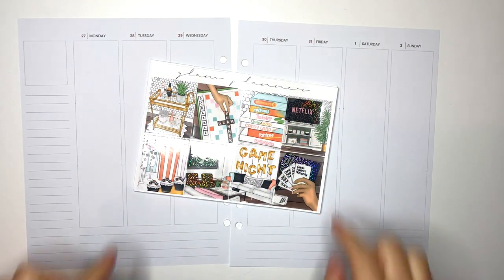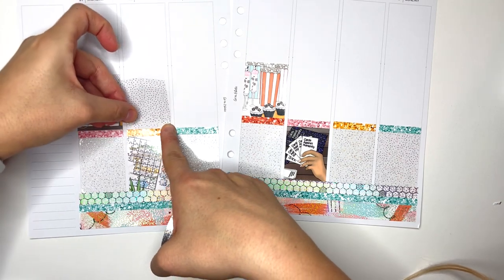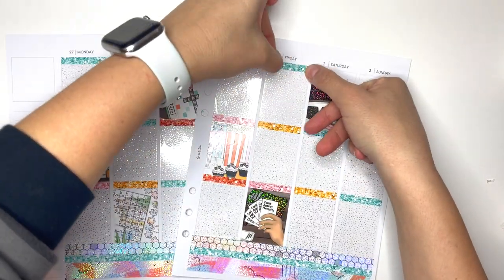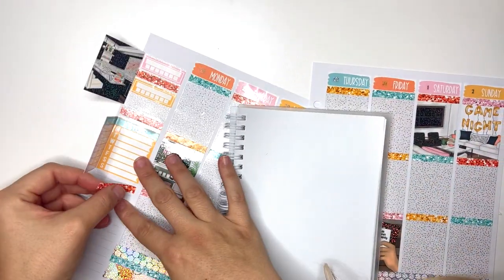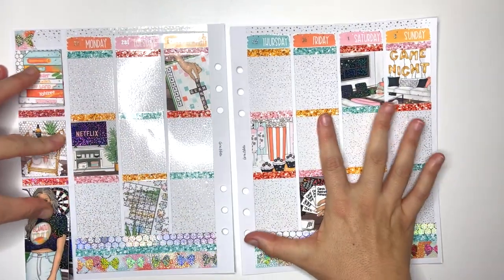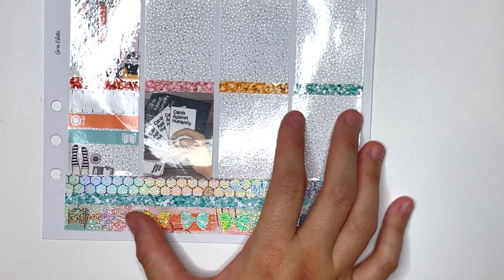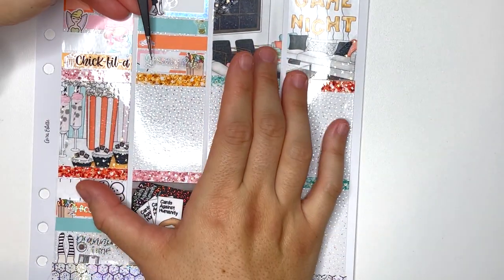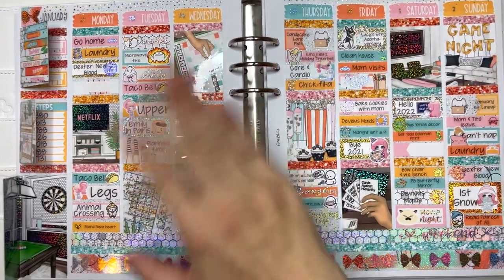PWM New Years Glam Planner - Oct Mystery '20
Helpful Links:
Kit sleeves
Washi tape storage